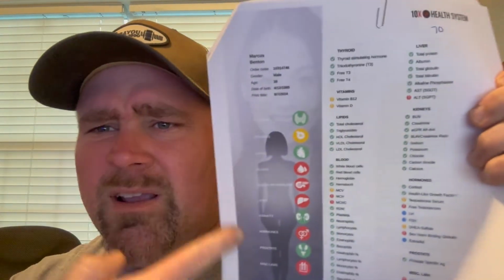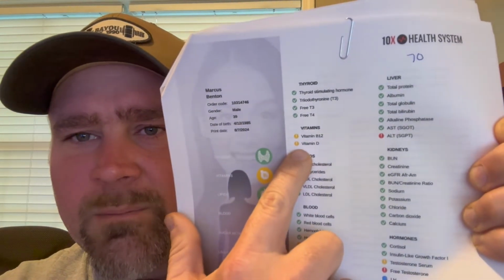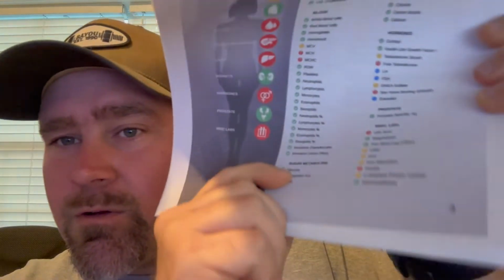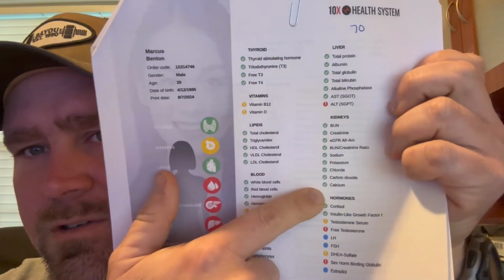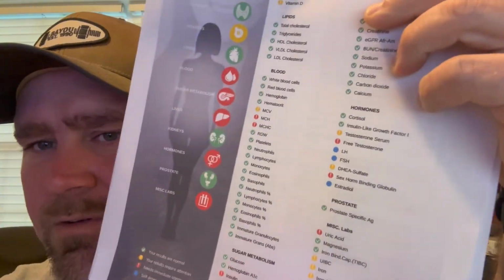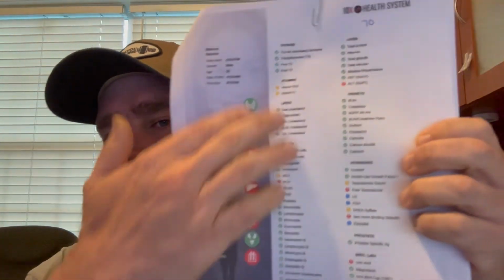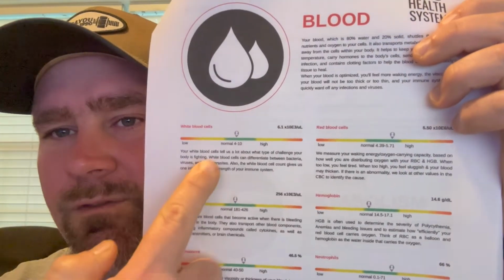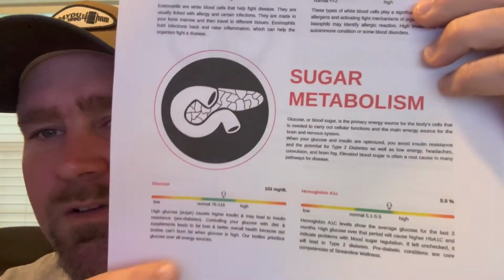I TRIED THE 10X BLOOD TEST | Review of the 10x Health Blood Test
Just a quick review of the 10x health blood test.